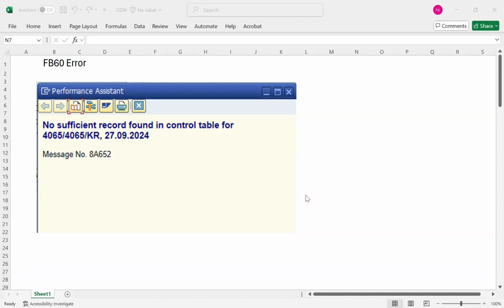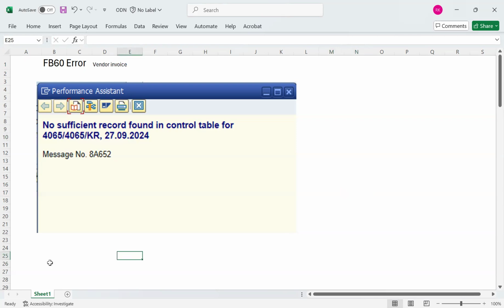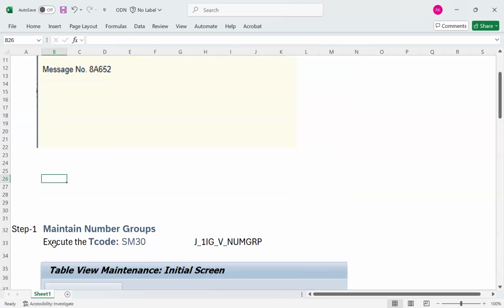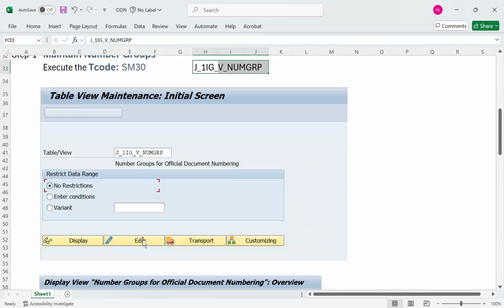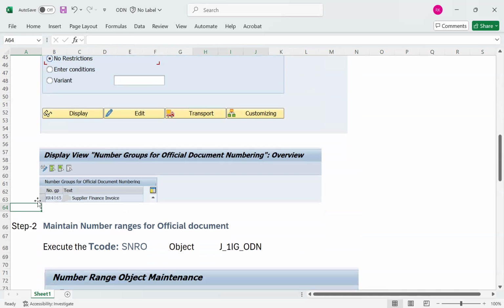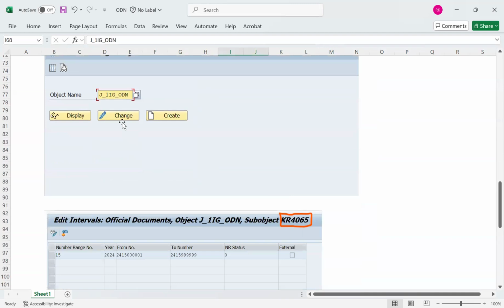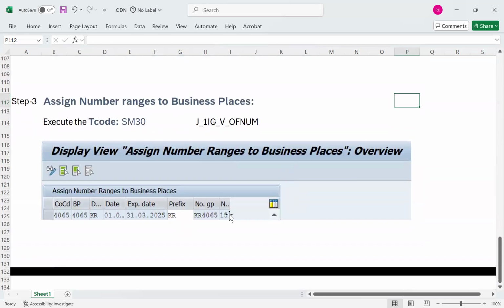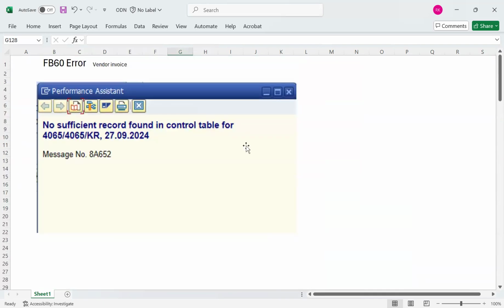ODN Incident | No sufficient record found in Control Table | DS SAP FICO CLASSES